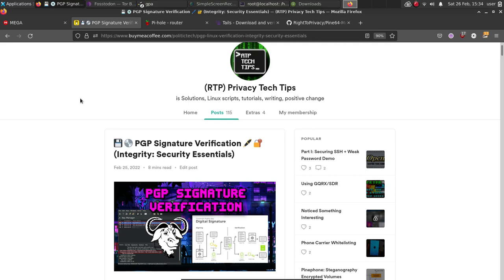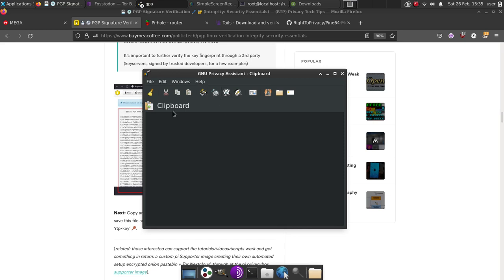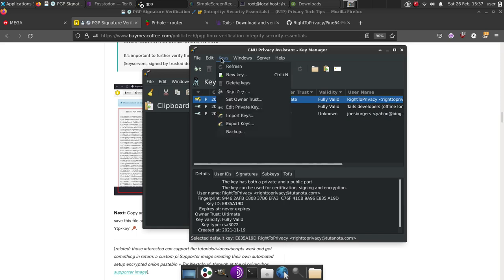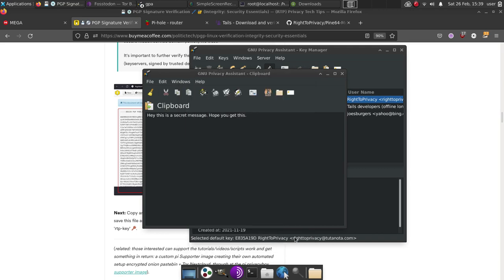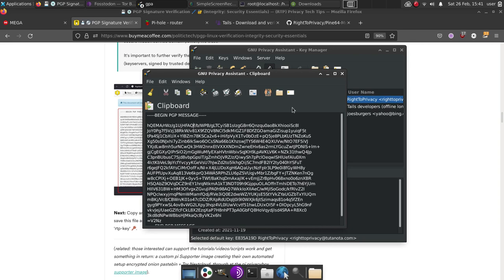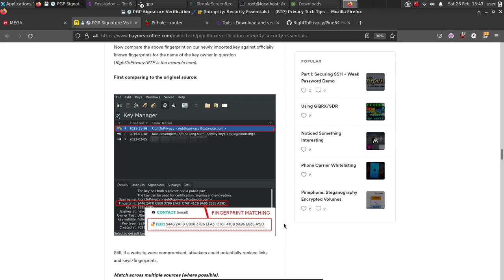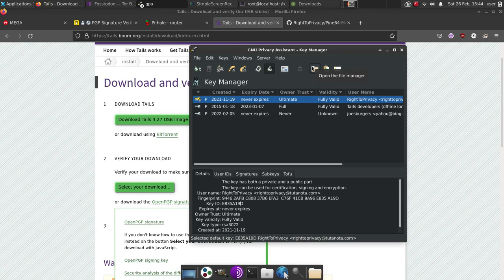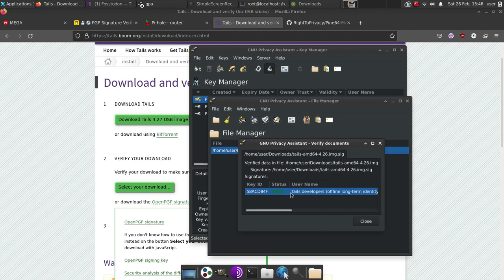PGP Encryption Guide: Messages + Verifying Signed Images (Tails)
GNU Privacy Assistant: encrypt / decrypt private encrypted messages to others using public key exchange + finish up covering how to verify Linux PGP signed images (Tails Example). Learn PGP FAST today! Screenshot PGP Signatures guide

💡⚠ **SHOW SUPPORT: HELP BY SHARING VIDEO ANYWHERE (posted VIDEO LINKS moves up + Youtube recommendations: Help hack algorithm! 🤓). THANK YOU.** 😎

Support ☕ ❤️ MONERO: 48qtspi5En44mJZLeiMoHYFEmuJfQYb5DLQxLDr7d1NXc53XaAvoT8PS3wBrhEc3VY1wxu5Rgw6oKBYgahpSAYnpHntbQNM

TIMESTAMPS:
00:00 Intro
00:24 SHARE THIS - Help this channel get more views
00:44 Tutorial Written On Signed Images
01:09 Open GNU Privacy Assistant
01:22 How To Install GPS On Debian/Arch/Manjaro
01:41 Step #1 Writing To Others: Exchange Public Keys
03:11 How To Create New Keys
03:35 Writing Our First Message To Others
06:24 Verifying Linux Image Signatures (Tails Example Shown)
07:15 Verify Key Fingerprints Before Signing/Trusting (*VITAL*)
07:49 Weakness Of End-To-End Messengers vs PGP Strengths
09:07 Tails Image Verification Signature Example
10:35 Tails Validated
11:14 Thanks For Watching SHARE, FOLLOW, SUBSCRIBE, Thanks!
🙌 *SHARE THIS (TELEGRAM/SOCIAL MEDIA ETC).*
 💖 SUPPORT OPTIONS (If you like):
🎁 Extras (Get something unique back in return for your Support like fully automated Nextcloud Tor Hidden .onion Server setup!)
✉✍🗒🎞 BMAC ($5/monthly supporter + extra tips)
(Spending many hours a day on this - links above are ways to support - grateful for video/tutorial Shares, Follows, and Likes/Comments!)
Privacy has never been more important. Human Rights are under attack and I am trying to sift through the misinformation.